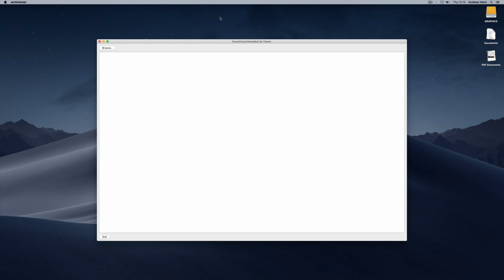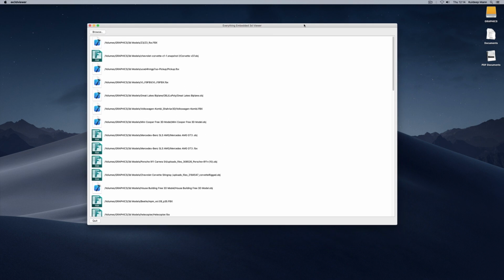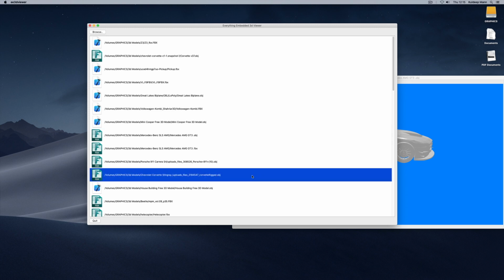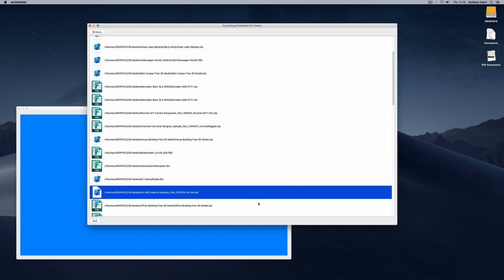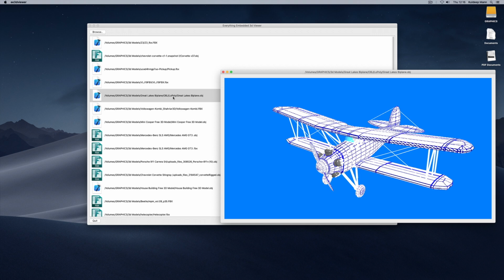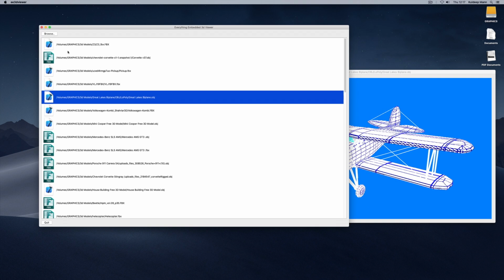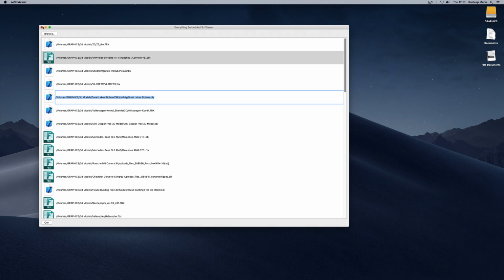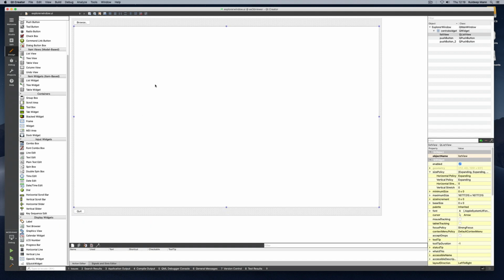Qt programming - Let us make a 3d Model Viewer - Part 2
This is the second part of the 3d Model Viewer application using Qt. In this video I explain the improvements over the previous one.